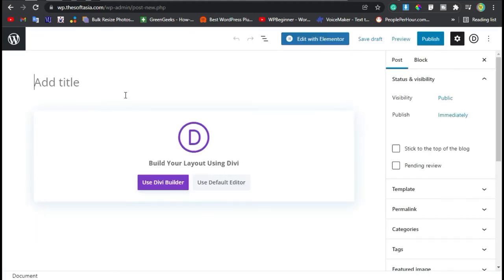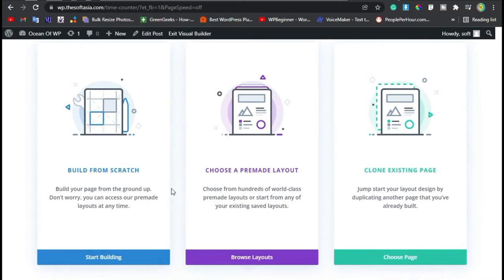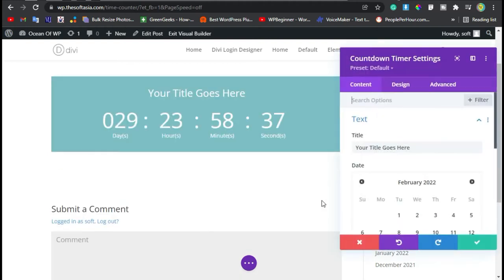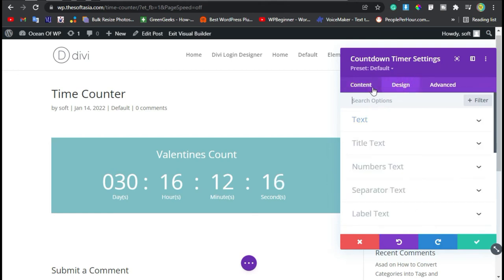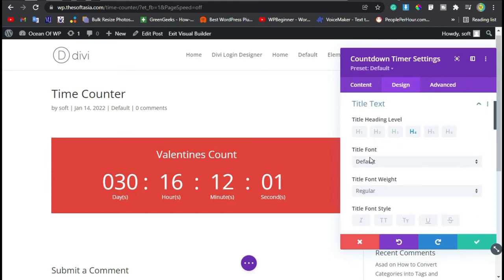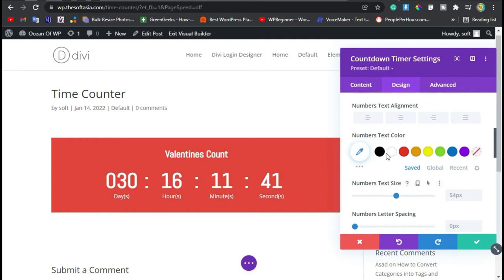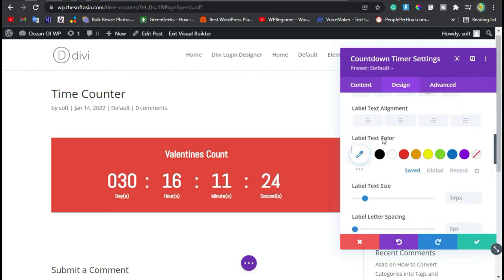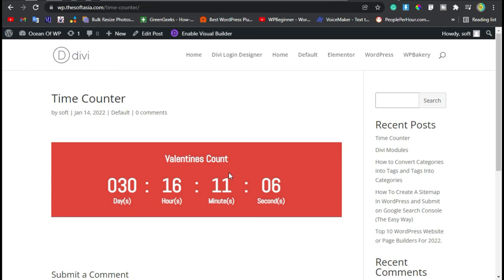How to Add Countdown Timer in Blog With Divi Builder in WordPress | Divi Page Builder Tutorial 2022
In this video, I will show you how to add a countdown timer in the blog in Divi page builder in WordPress.

Content Table:
00:00 Start
00:14 Intro
00:35 Add Countdown Timer
03:29 Live Preview

wordpress,
how to Add Countdown Timer in Blog in divi,
Add Countdown Timer in Blog in Divi page builder for 2022,
how to Add Countdown Timer in Blog for 2022,
Add Countdown Timer in Blog in divi,